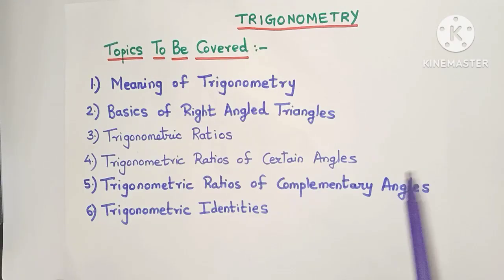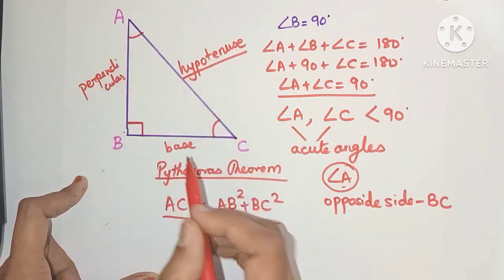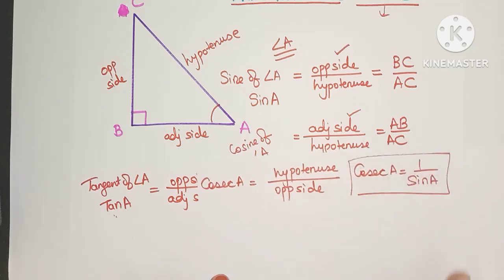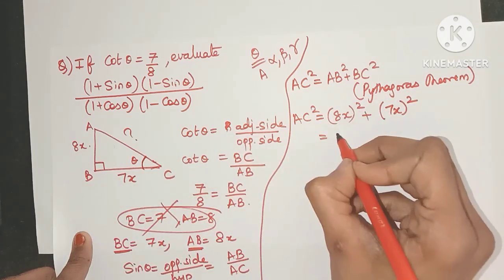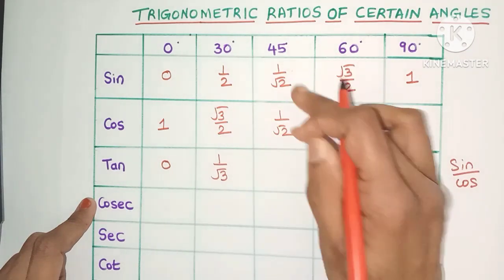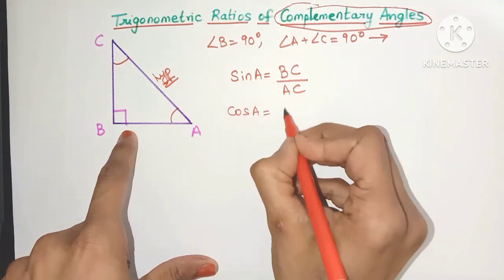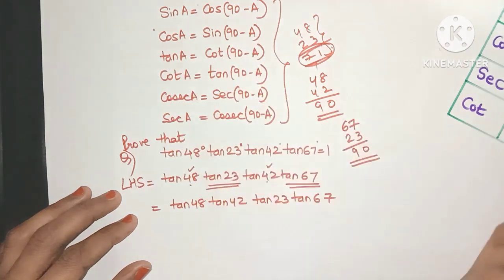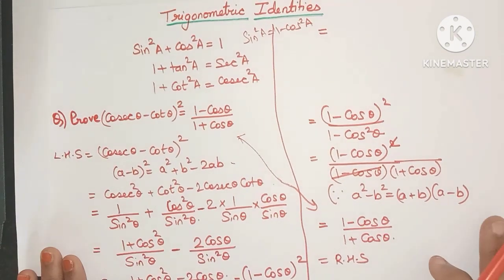Trigonometry Chapter Full Chapter in One Video Class 10 | Trigonometry One Shot Video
Hi Friends,
In this video, we will learn the entire Trigonomtery chapter in one video and also solve some questions based on those concepts.
Time Stamps-
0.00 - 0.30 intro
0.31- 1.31 meaning of trigonometry
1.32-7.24 basics of right angled triangle
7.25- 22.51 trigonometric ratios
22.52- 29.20 trigonometric ratios of certain angles
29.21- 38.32 trigonometric ratios of complementary angles
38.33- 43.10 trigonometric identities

Priya.